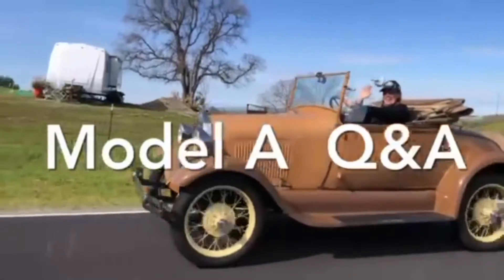Do Ford Model A’s need special fuel additives like lead?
Todays Ford Model A question of the day came from Shelby!
She wants to know if the Model A needs any special fuel additives like lead to make today’s gas okay for running the A’s engine?
@ModelA gives the answers, an example and here’s a recent video Paul made where he did his own experiment using “alternative” fuels -

Paul’s video on “alternative” fuels for the Model A, a little experiment! -